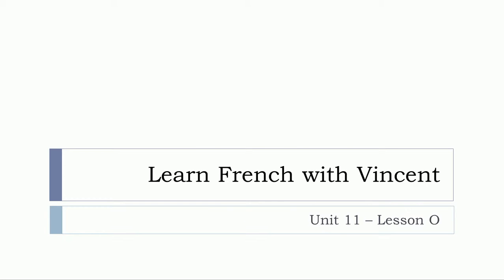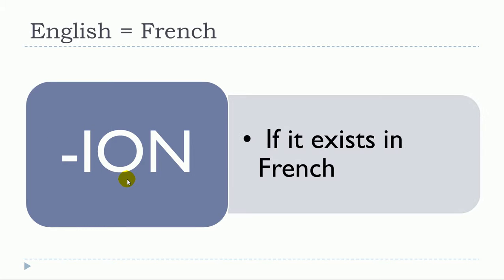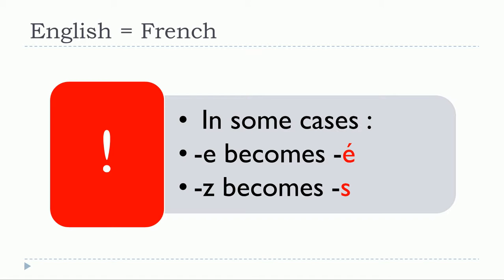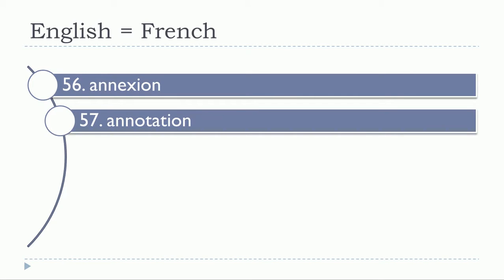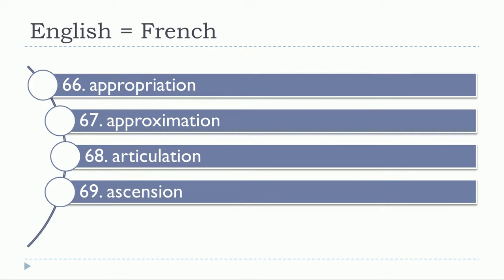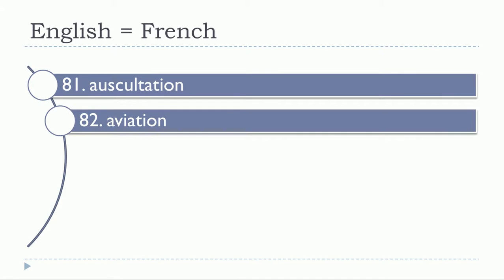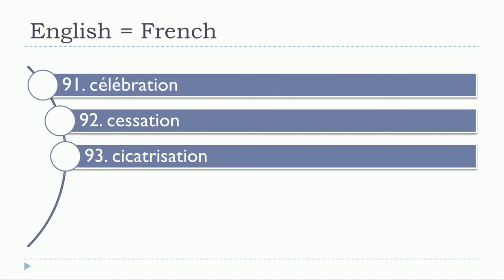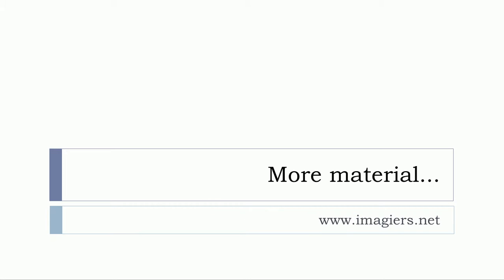French step by step # Lesson 181